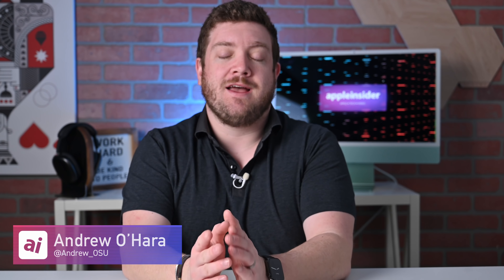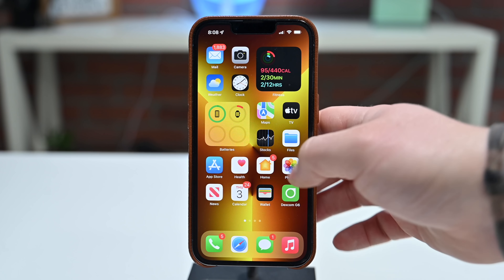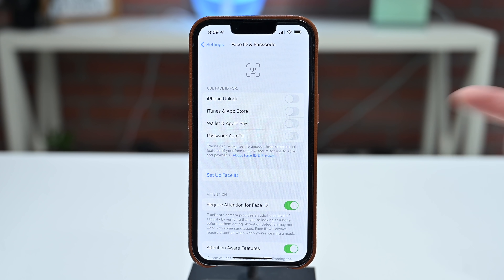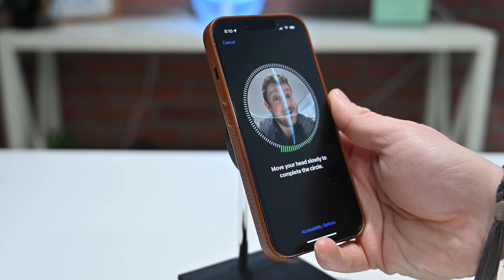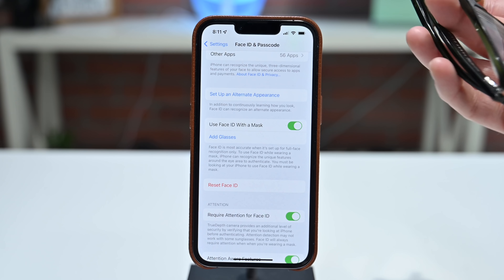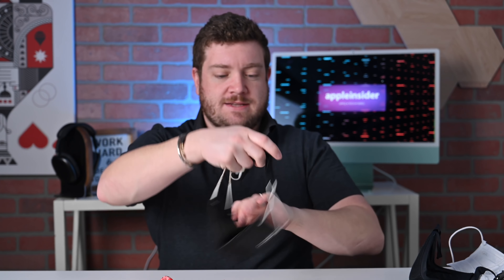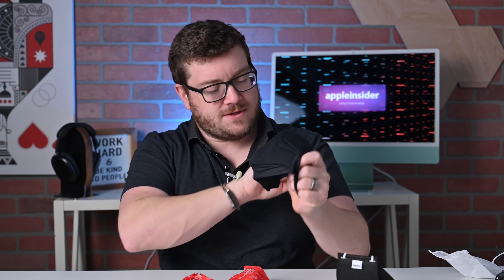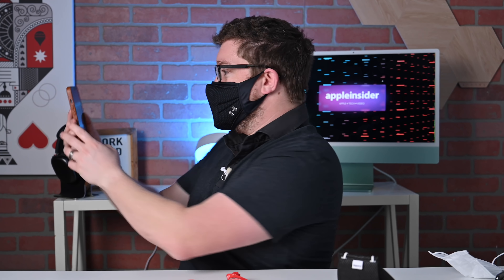Face ID Now Works With a MASK! Tested + How To Enable! 😷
With iOS 15.4 you can now unlock your iPhone 12 and iPhone 13 while wearing a mask. Plus you don't need an Apple Watch! I walk you through how to enable this feature then I test it with a variety of mask styles and glasses to see how fast it is!

Chapters
0:00 Intro
1:20 Setup and Settings
2:54 Testing Face ID with multiple masks
4:55 Using Face ID with a mask and glasses
6:15 Limitations
6:53 Summary